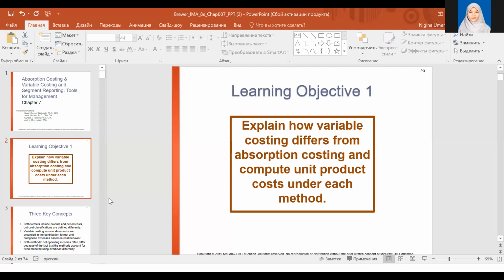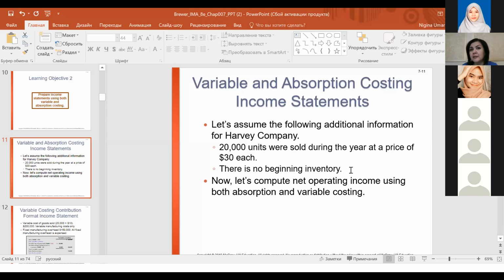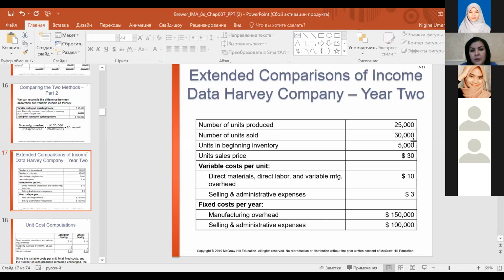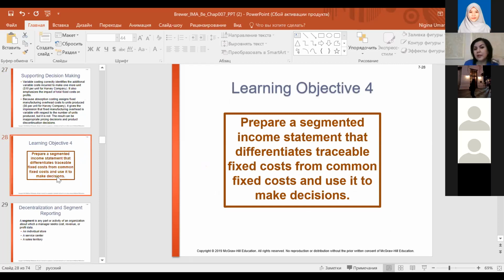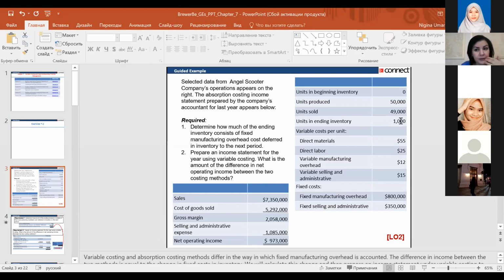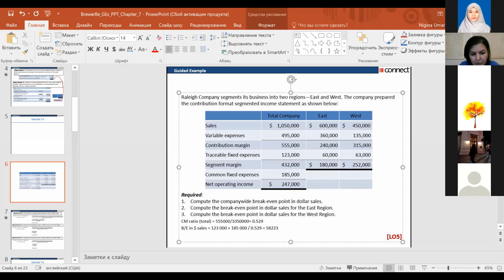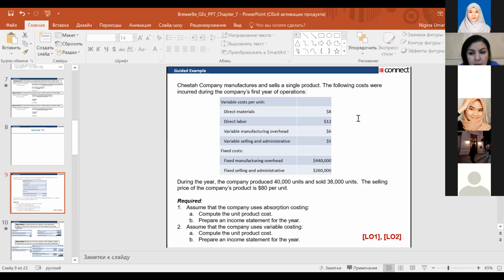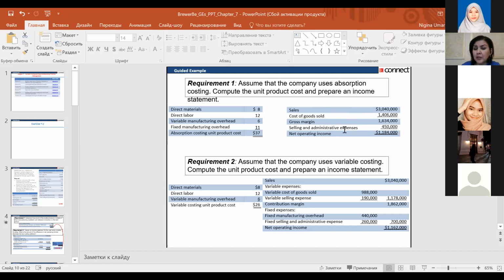Absorption Costing and Variable Costing and Segment Reporting: Tools for Management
Lecture Managerial Accounting with Prof Zulaykho from Tashkent University